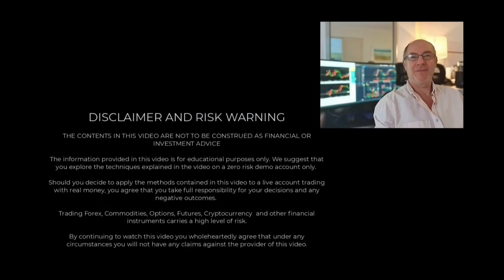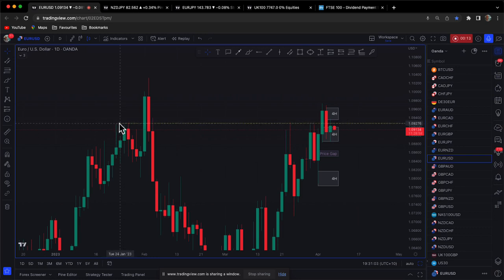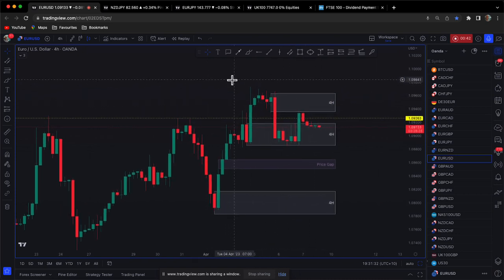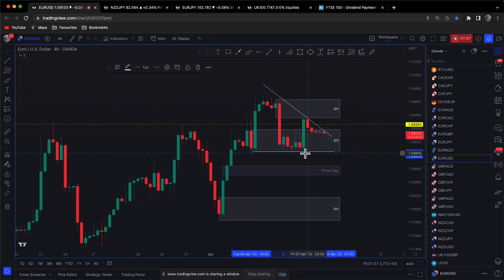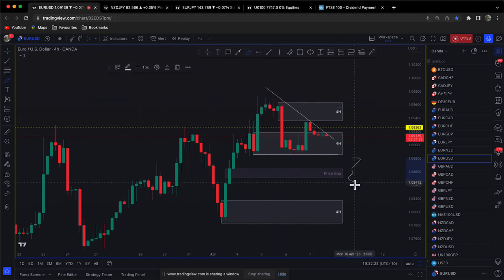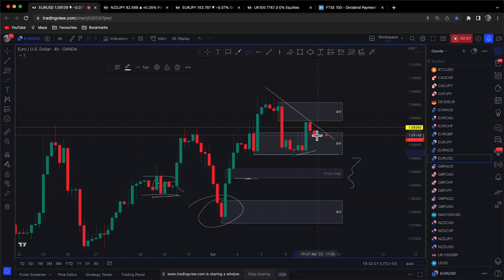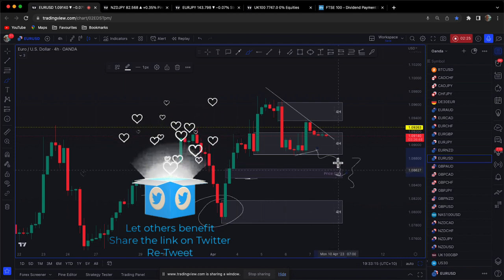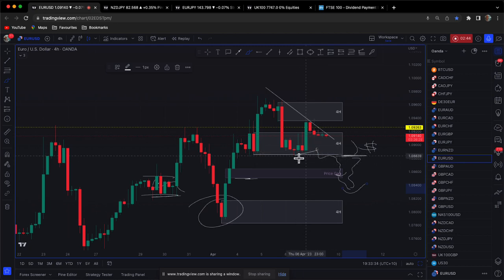EURUSD Technical Analysis and Trade Idea